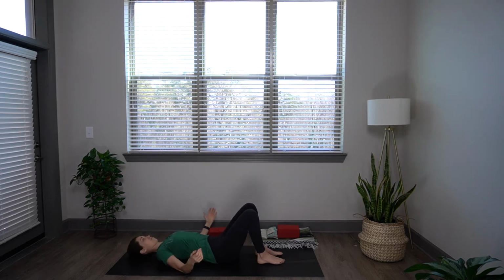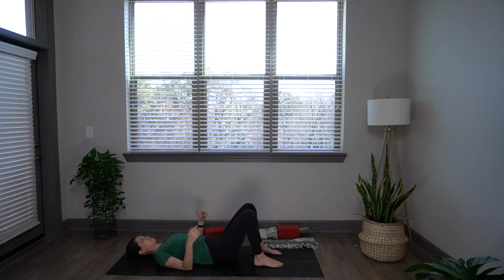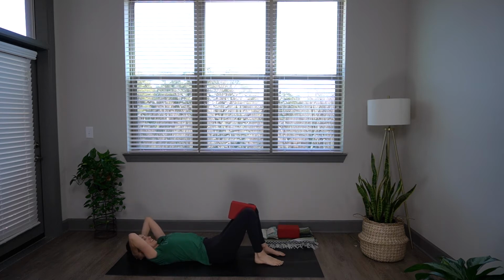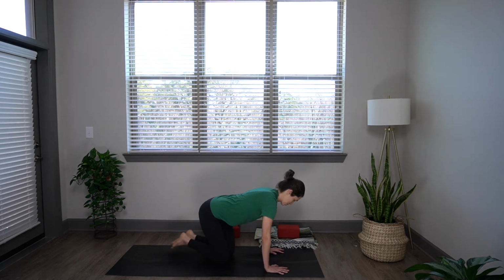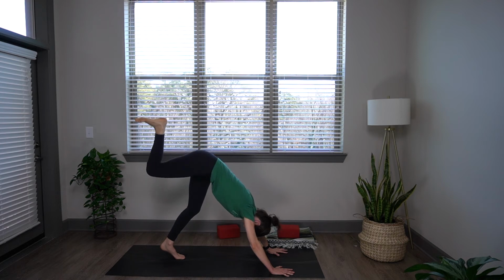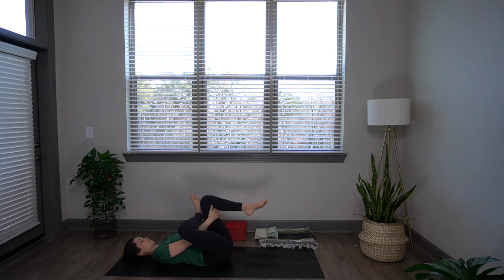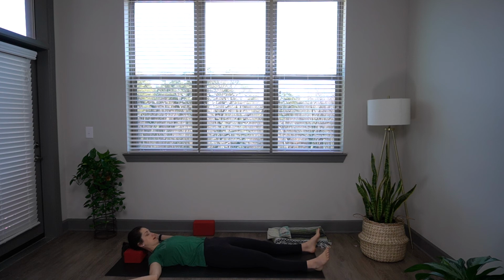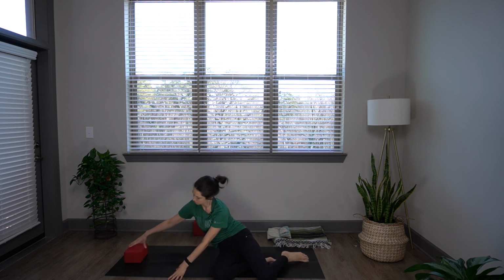Yoga For Hamstring Strength | 30 Minute Yoga Class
This Yoga For Hamstring Strength class is meant to help you create strength and adaptability in the hamstrings. It's common to hear complaints of tight hamstrings but you may have found that constant stretching of them doesn't create lasting change. We want our hamstrings to be strong and adaptable so that they can can respond to the demands being placed on them throughout the day. You may just find the feeling of chronic "tightness" dissipates as you put some more emphasis on strength and mobility!

Anna Jewell LLC recommends that you consult your physician regarding the applicability of any recommendations and follow all safety instructions before beginning any exercise program. No information is to be taken as medical or other health advice pertaining to any individual specific health or medical condition. When participating in any exercise or exercise program, there is the possibility of physical injury. If you engage in this exercise or exercise program, you agree that you do so at your own risk, are voluntarily participating in these activities, assume all risk of injury to yourself.